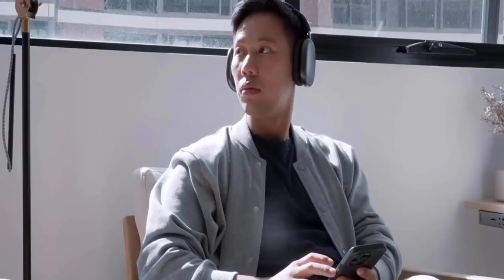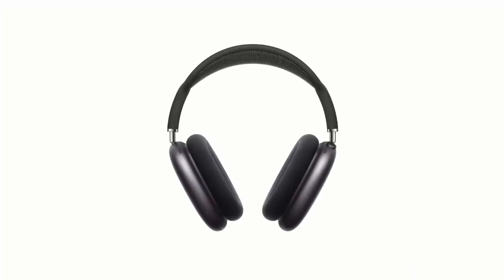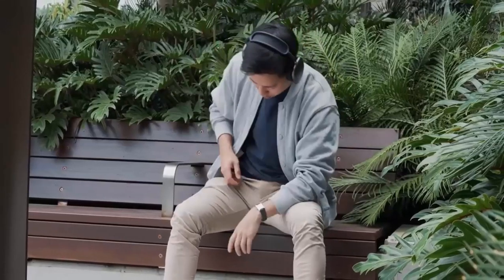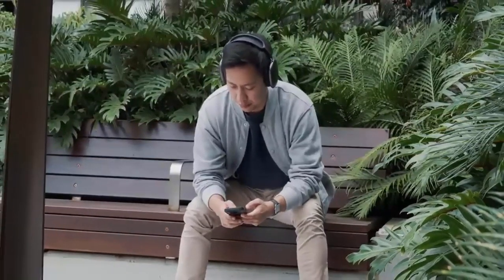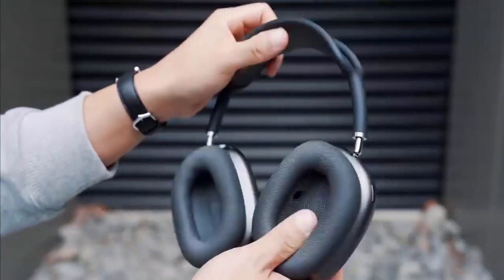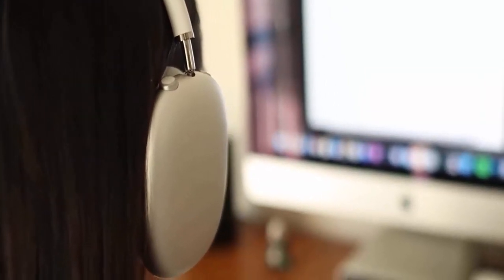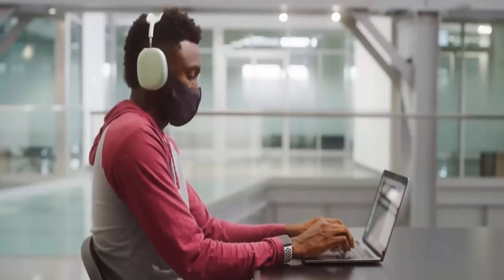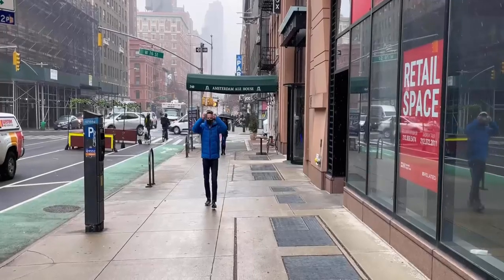Apple AirPods Max Wireless Over Ear Headphones